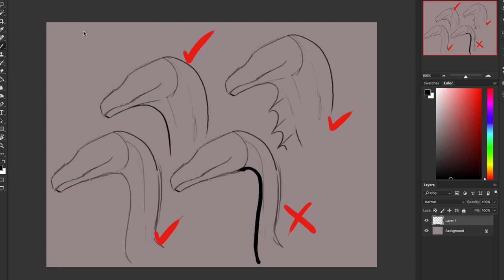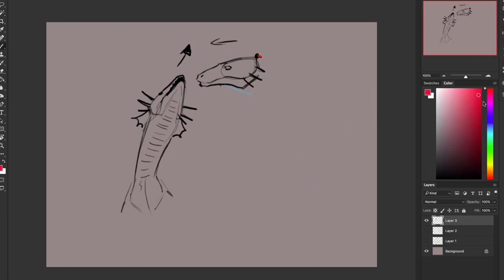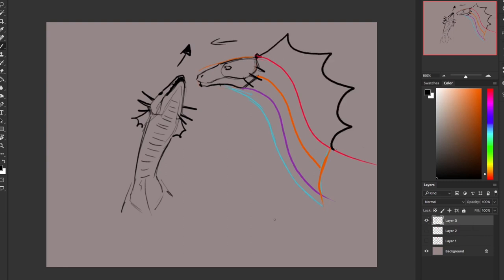HOW TO DRAW DRAGONS - Necks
Draw necks that make sense in this tutorial!